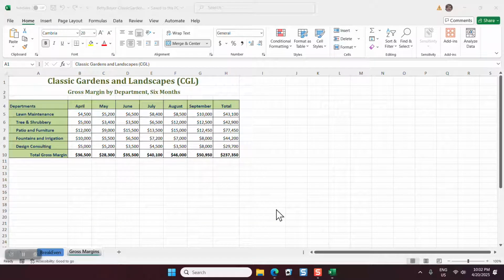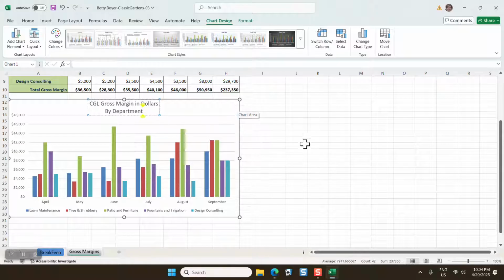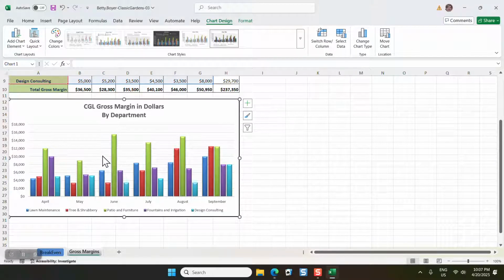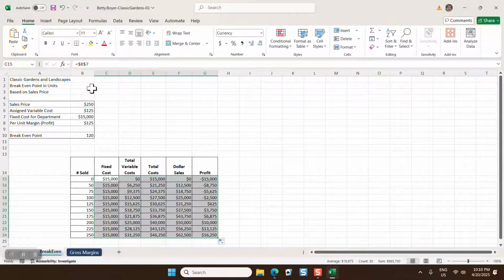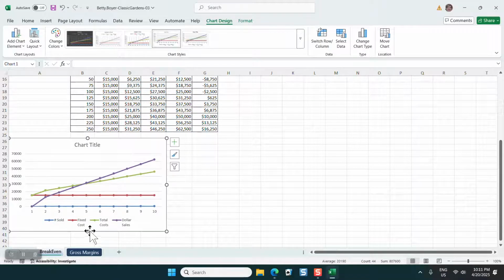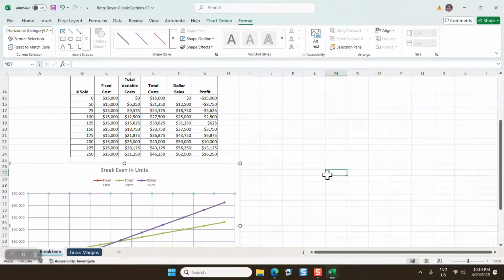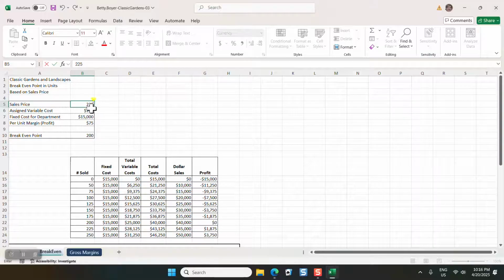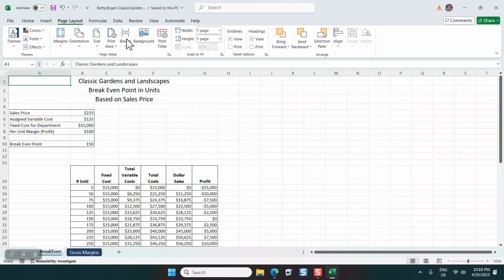Excel Independent Project 3-4